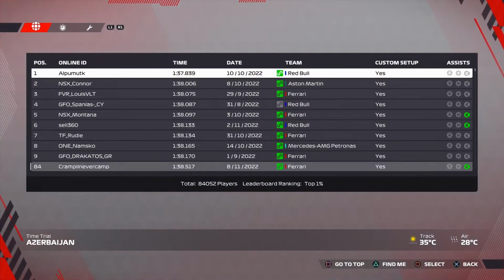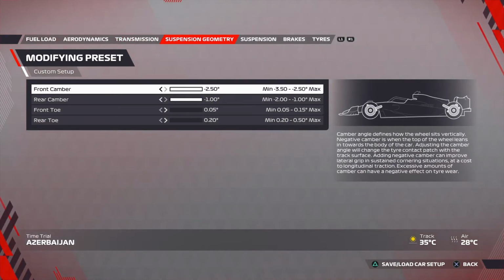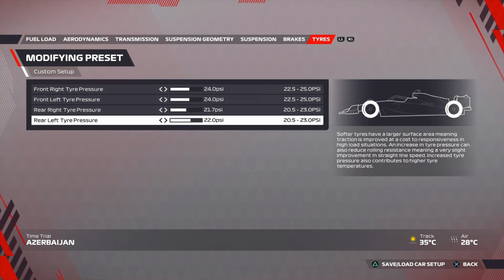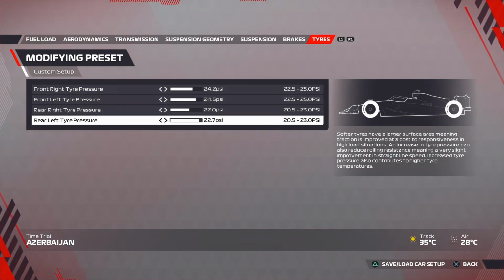F1 22 Time Trial Azerbaijan Hotlap 1:38:517 + Setup (Controller)